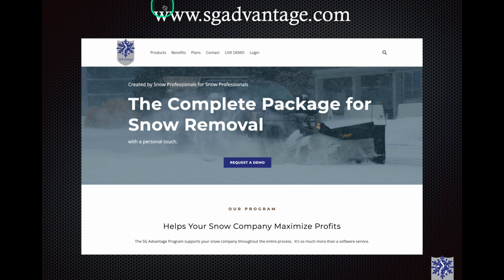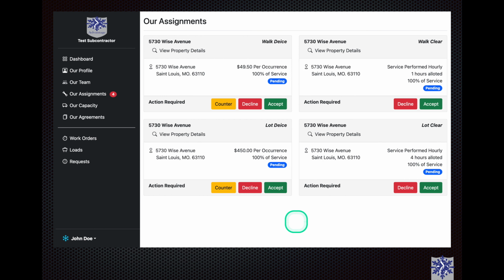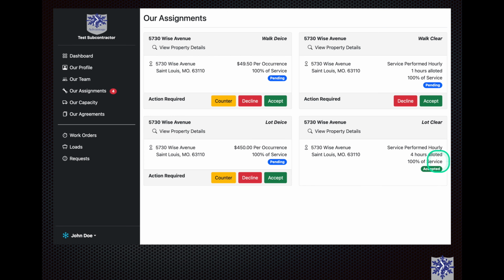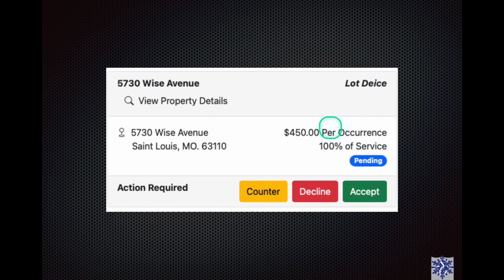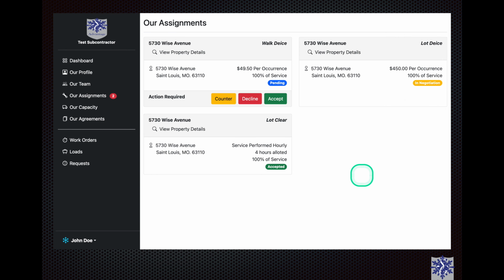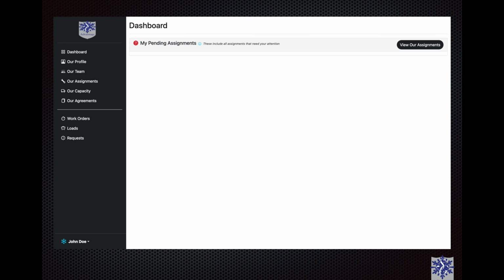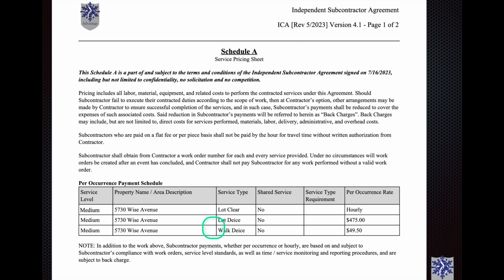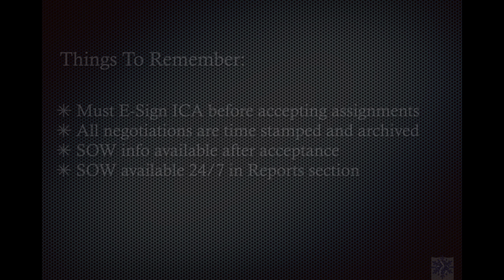Accepting Property Assignments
Training on how subcontractors can accept and negotiate property assignments in the SG Advantage snow and ice management software.